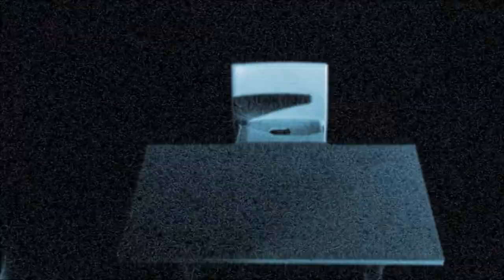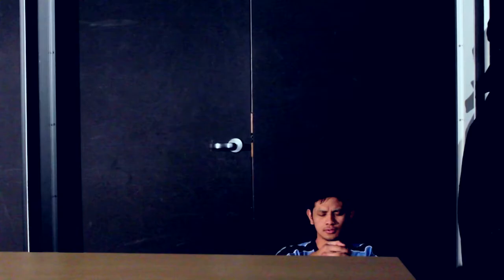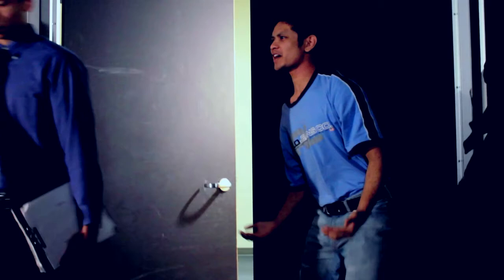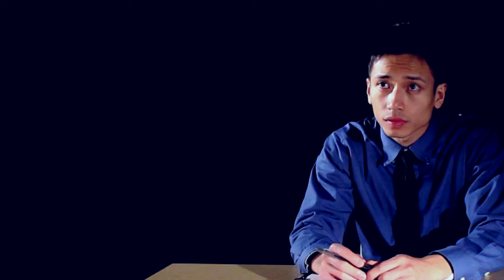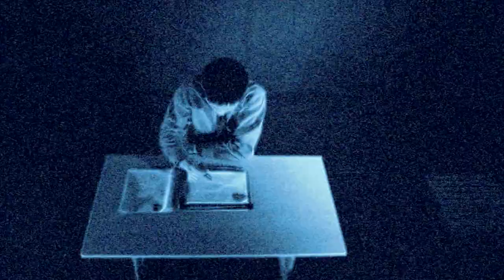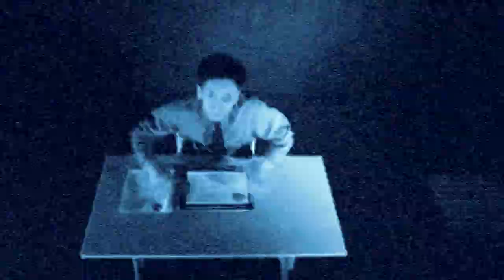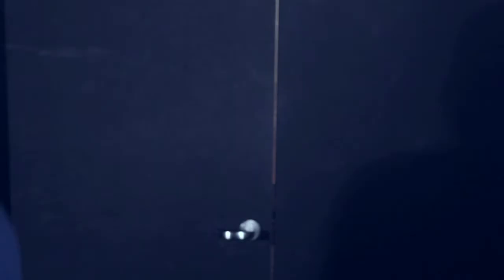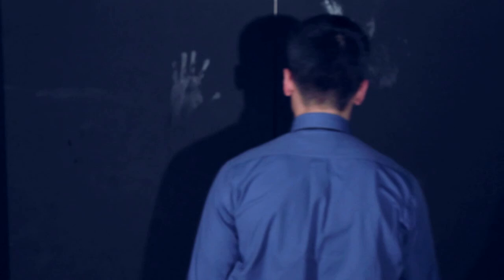IAT344 - The Room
SFU student film project by

Starring:
Christina Wismer
Manny Jacinto
Jomari Dionido

Production:
Carmen Pinto
Eric Chen
Debra Wong
Baldwin Wu
Andrew Wong